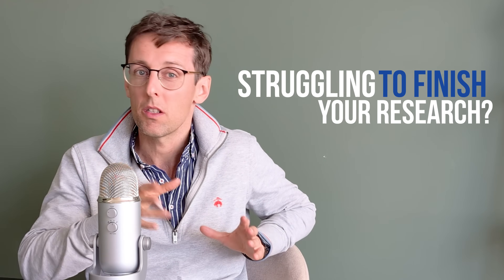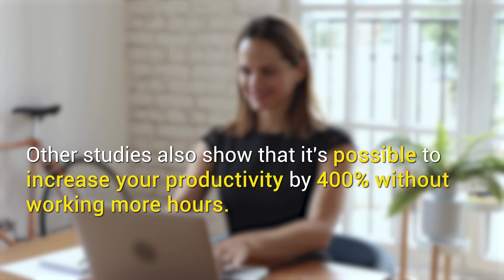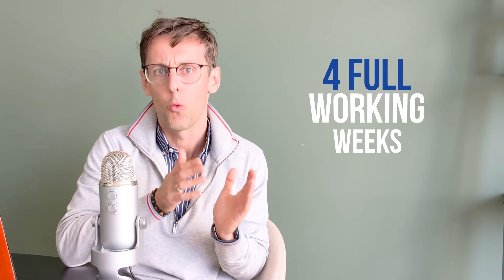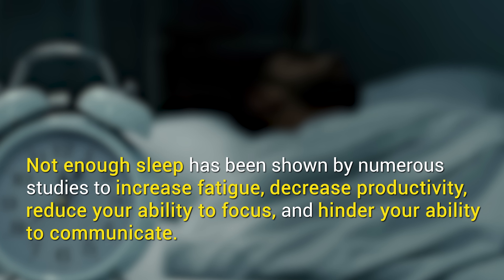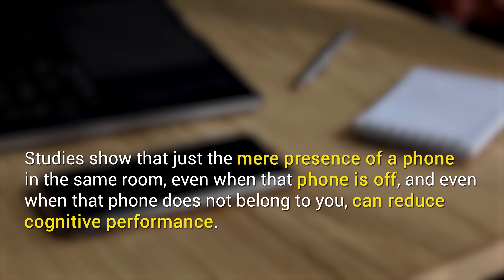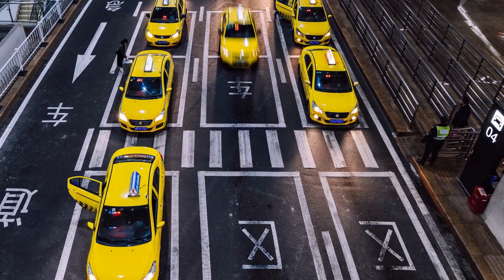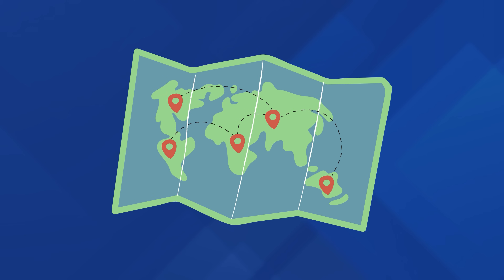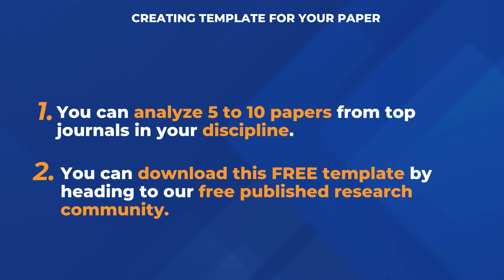5 Simple Hacks to Write Your Research Paper in 48 hours